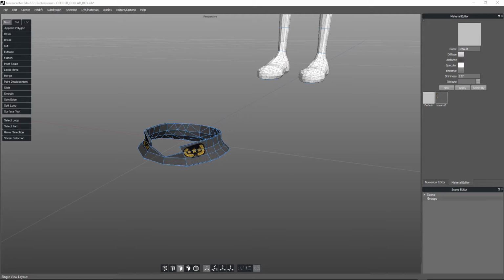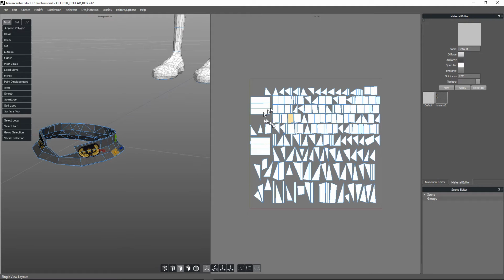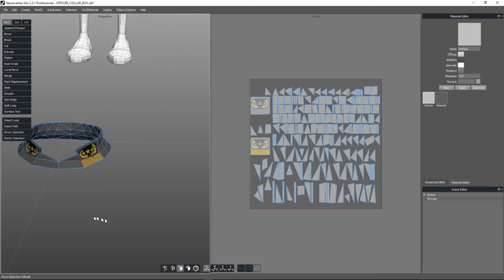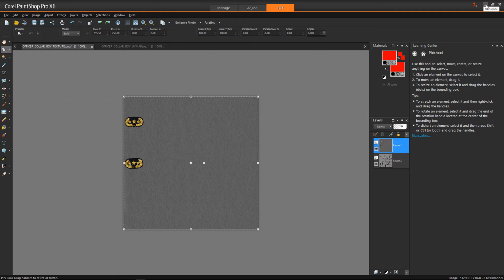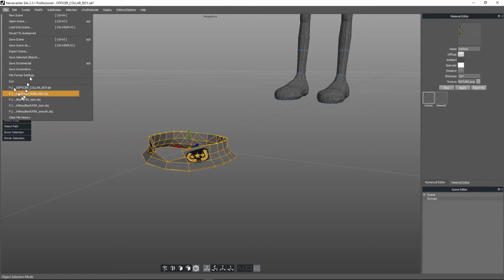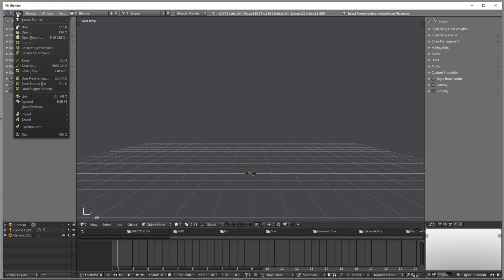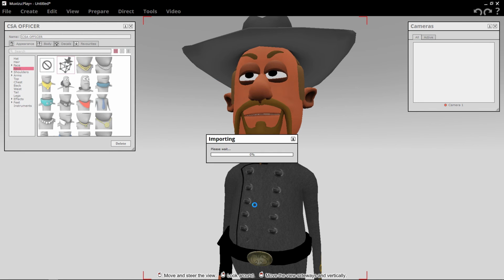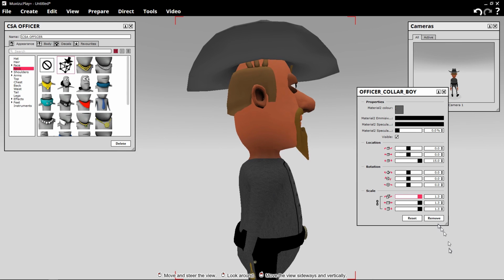SILO to MUVIZU, part 2: converting the OBJ to FBX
Since  Silo does not have FBX export yet, we have to switch programs in order to get the model into FBX format, which Muvizu will accept.  Blender is free, so anyone watching this video should be able to DL it for this step. In fact, if you already know how to use Blender, you can create the whole project with it! I'm more comfortable with SILO, so I only use Blender for FBX conversion at this time. It is my understanding that SILO's developer is working on FBX export, and once that happens I probably won't bother with Blender any longer.